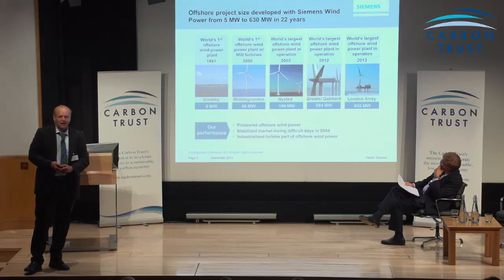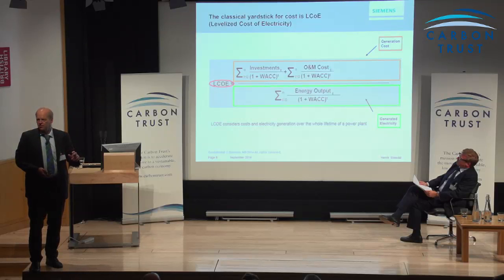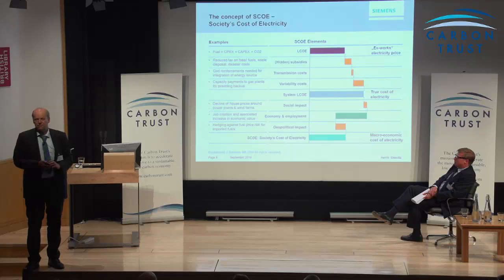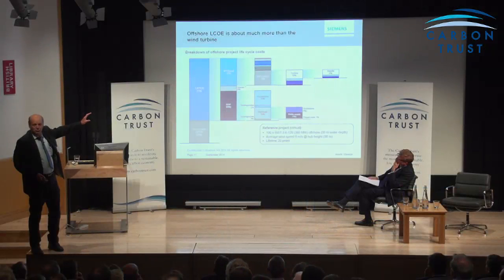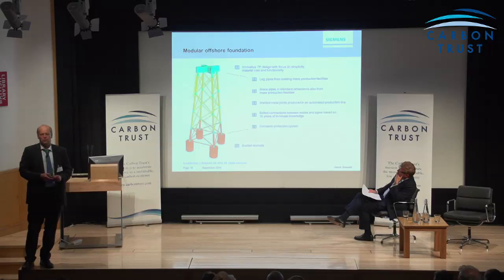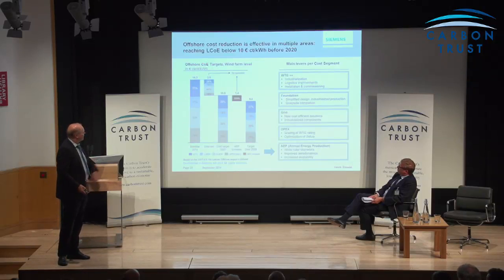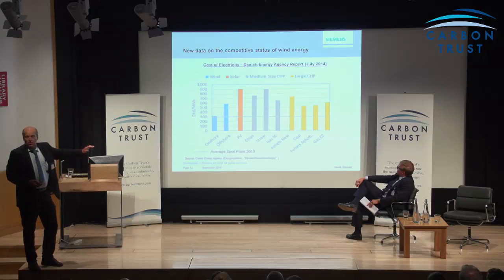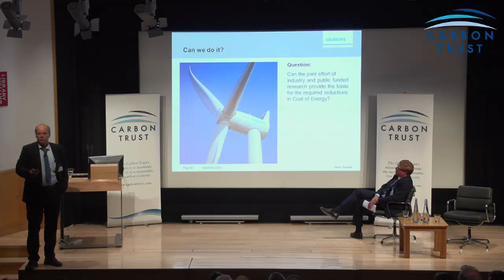Offshore wind: how it can become a truly global energy source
Henrik Stiesdal, CTO, Siemens Wind Power speaks at the Carbon Trust Innovation Lecture 2014: Innovate to Generate, how offshore wind can become a truly global energy source.  Introduced by: Darius Snieckus, Technology Editor, Recharge, and Tom Delay, Chief Executive, the Carbon Trust.  View slides